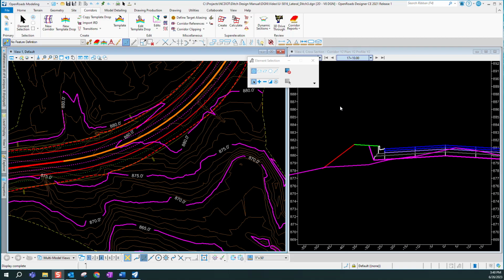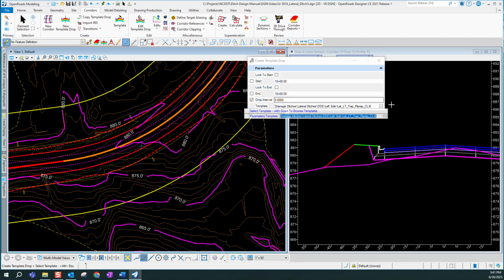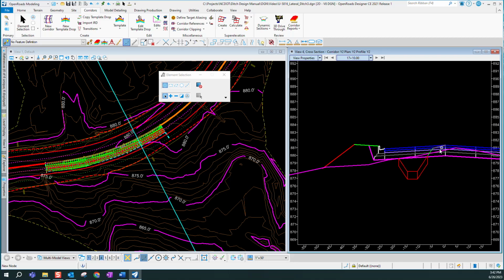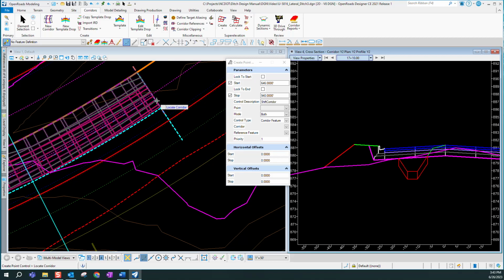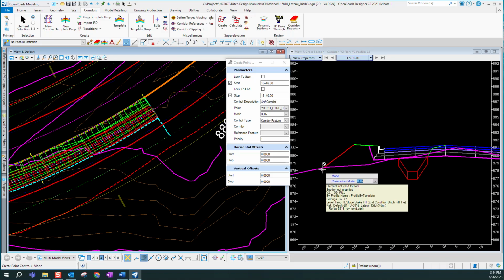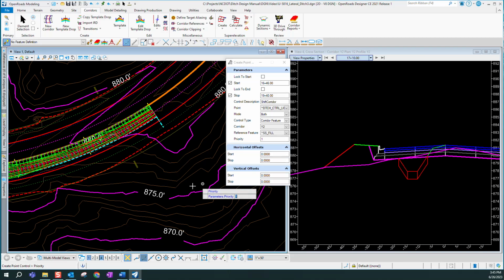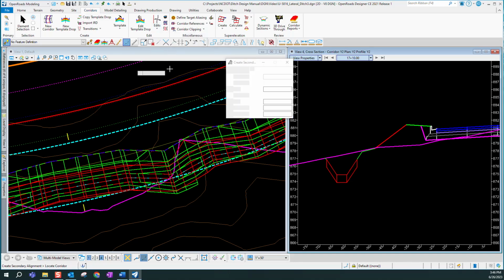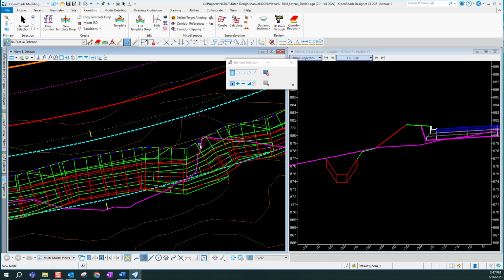Ditch Video 2A-Lateral Ditch